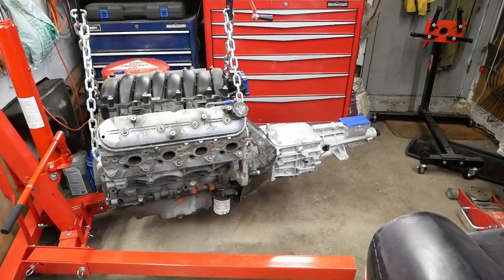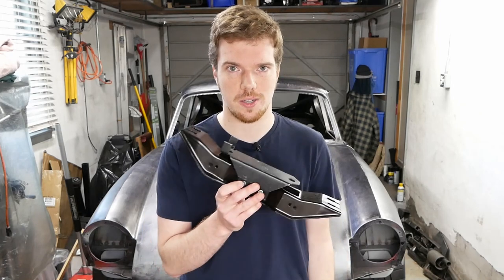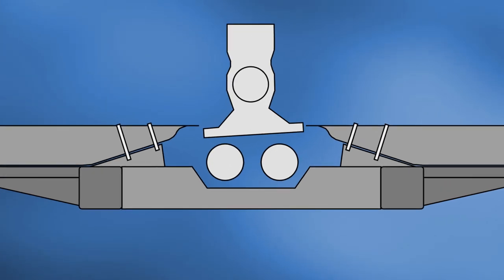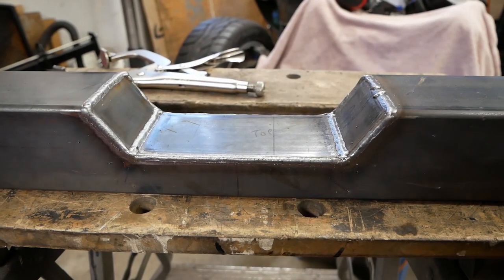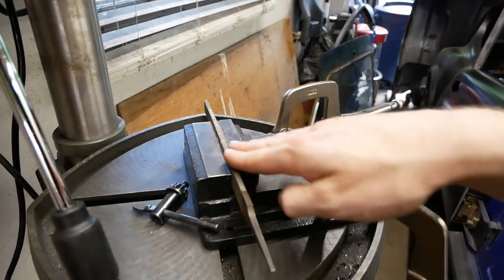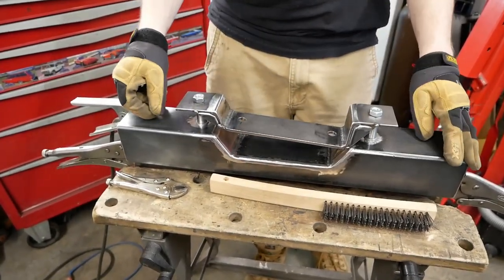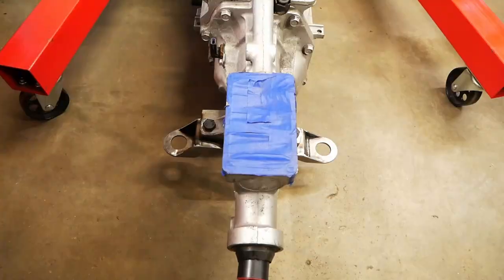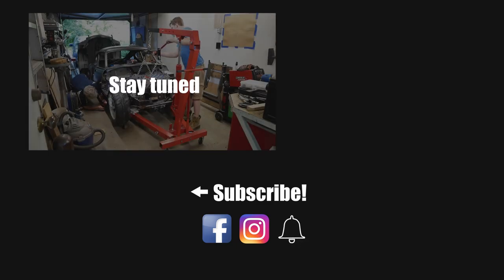LS & T5 Mounted – Pro Touring V8 Triumph Restomod – Project GT6R – Ep21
Today, we get the T5 mounted up which means both it and the LS4 officially have a new home!

There are a lot of things to consider when swapping an engine and transmission from another car into your own... driveline angles are a huge factor in specific.  Thankfully we calculated out all these angles in episode 17, so all we need to do today is just get to work with the grinder!

Our 1971 Triumph GT6 is receiving a transplanted 5.3l LS4 V8 and Mustang T5 gearbox... among other things... like a Corvette Dana 36 differential... and the front suspension from a Crown Victoria… and a bellhousing from a Jeep.

So. Not exactly your typical Triumph.

Next time we've got a lot of details to finish off, as well as a few tasks that will prove to be very helpful in the coming months!

We’re just a couple of guys (not trained mechanics) who enjoy problem solving, creating new things, and showing you how we did it. We can’t promise that anything we do will work for your project, or that you, someone else, or your warranty will not be harmed or affected by doing it too. Please work responsibly and do not mess around with machinery that you are not comfortable with, even if we made it look easy!